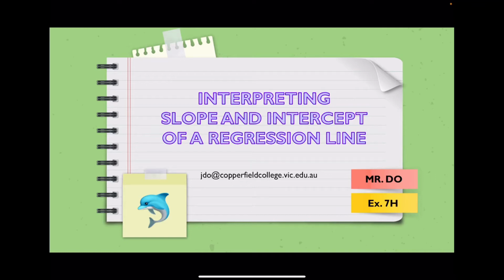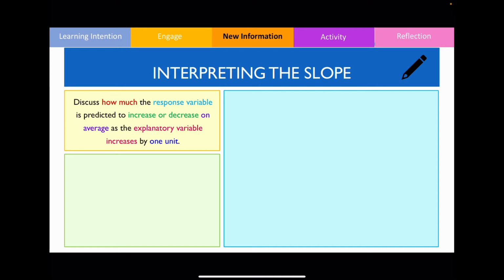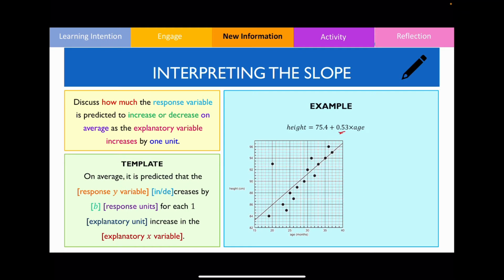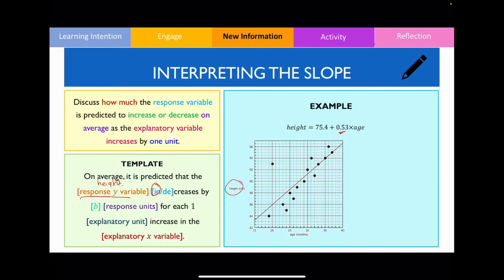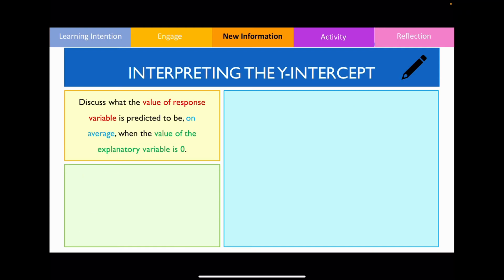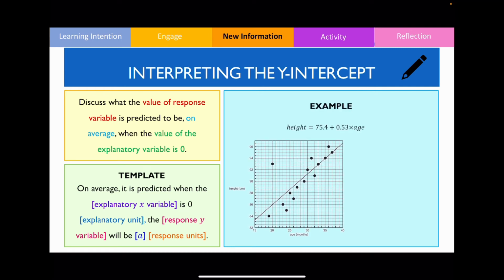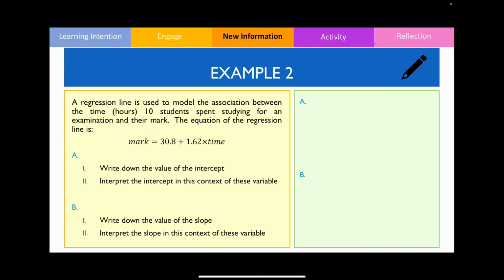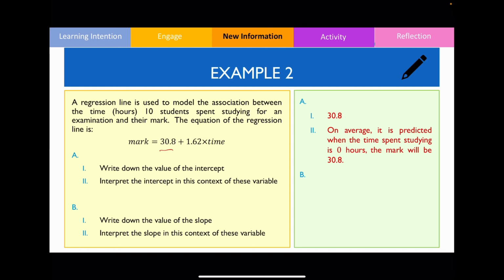Interpreting slope and y-Int of a regression line